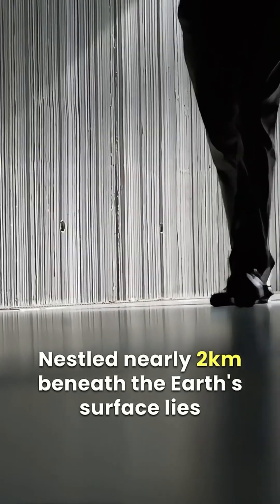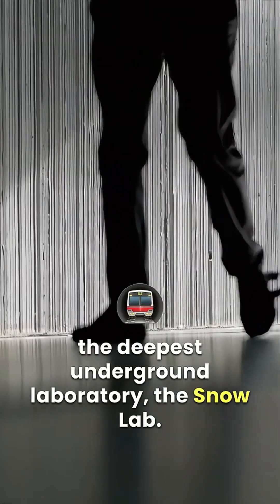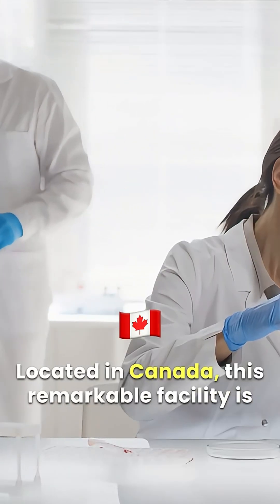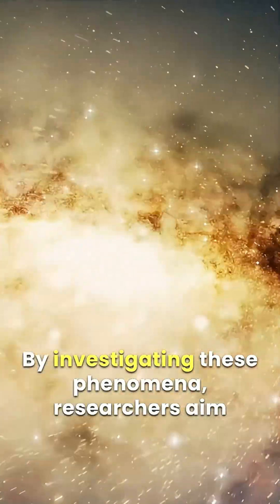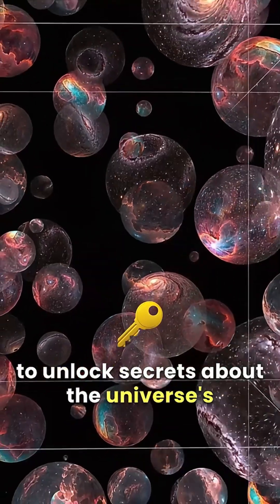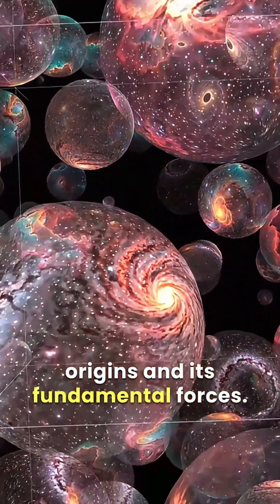Scientists Built a Lab 2km Underground - The Reason is Mind-Blowing! 🔬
Journey into SNOLAB, Earth's deepest science facility! ⚛️ Hidden 2km beneath Canada, scientists hunt for mysterious dark matter in complete silence. Why so deep? science darkmattersearch underground Uncover this incredible mystery in 60 mind-bending seconds!